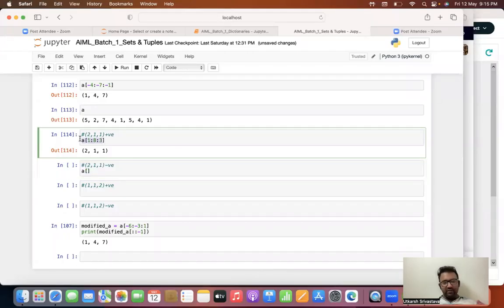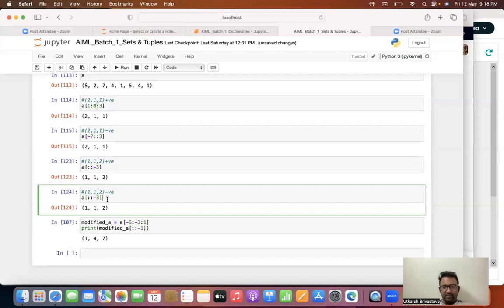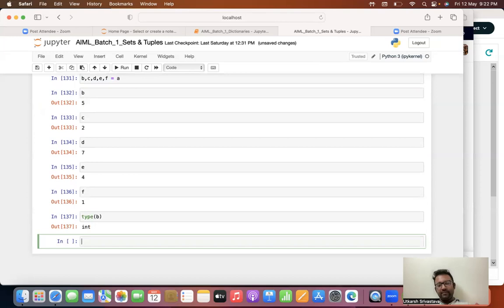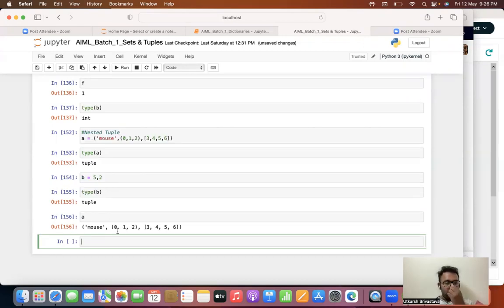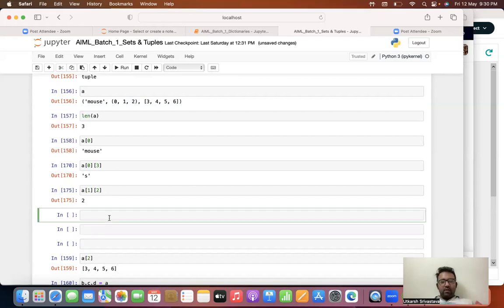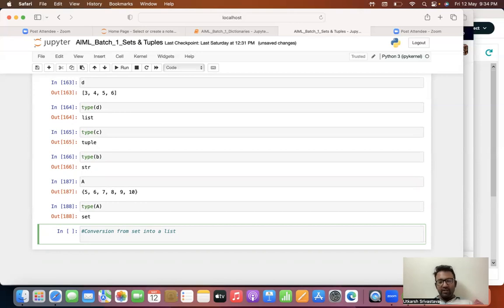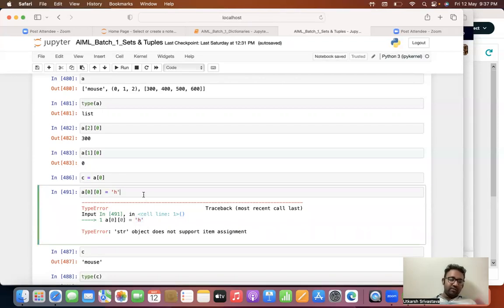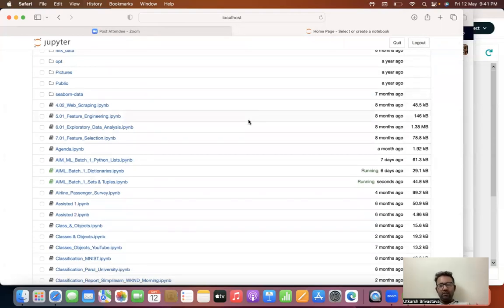Unlocking Python’s Power: Master Advanced Tuples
🐍 Welcome to another intriguing Python programming tutorial! In this enlightening episode, we dive deep into Advanced Tuples, unraveling the mysteries and harnessing the potentials of this versatile data structure. Whether you’re a seasoned developer or a Python beginner eager to learn more, this tutorial has something for everyone.

🔍 Topics Covered:

Understanding Tuples: Overview of basic tuples concepts.
Immutable but Not Constant: Exploring the immutable nature of tuples and its implications.
Advanced Tuple Operations: Indexing, slicing, concatenation, and more advanced techniques.
Nested Tuples: Learn to operate with tuples within tuples.
Memory Efficiency: Understanding why tuples can be more memory-efficient than lists.
Unpacking & Swapping: Dive into advanced unpacking techniques and learn to swap values efficiently.
Applications & Use-Cases: Real-world applications of advanced tuples and when to use them.
📘 Resources:

Python Documentation: Tuples
Code Examples: GitHub Repository
Additional Readings: Advanced Tuples – A Detailed Exploration

Have questions or suggestions? We’re eager to hear your thoughts and improve our content based on your feedback!

Timestamps:
00:00 - Question Solving Basic Tuple
02:12 - Understanding Tuples
06:24 - Immutable but Not Constant
10:38 - Advanced Tuple Operations
17:20 - Nested Tuples
23:44 - Memory Efficiency
30:09 - Unpacking & Swapping
37:40 - Applications & Use-Cases
45:13 - Conclusion